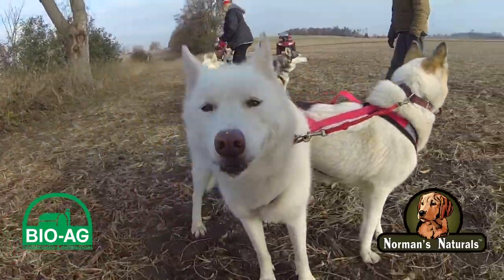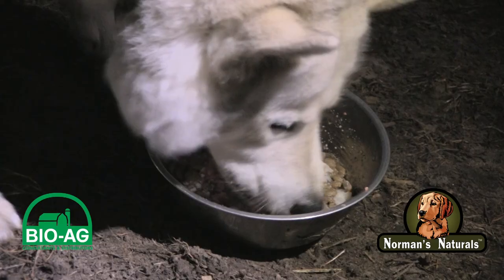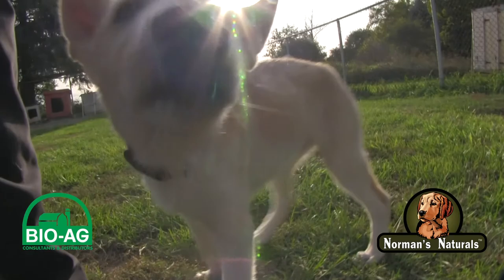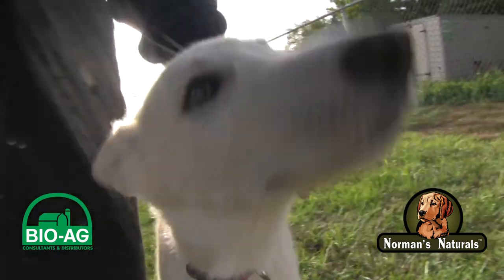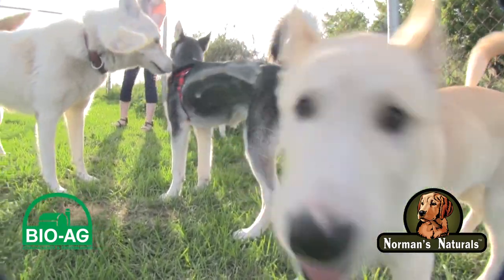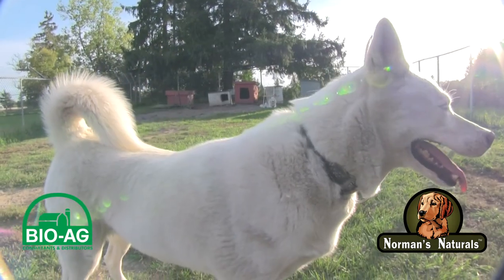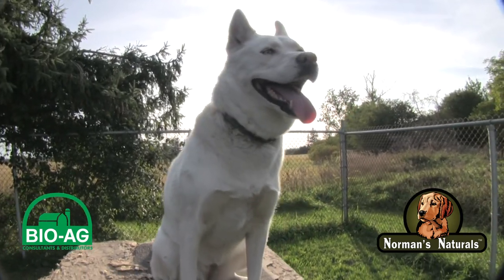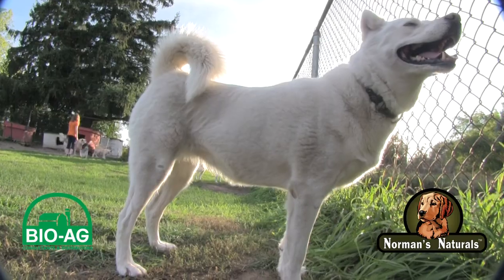short~ RACING HUSKIES Bio-Ag 2018: NORMAN's NATURALS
The best dog food in the world!..with seaweed kelp and organic zinc for your beloved dog. This is the short 1 minute version.